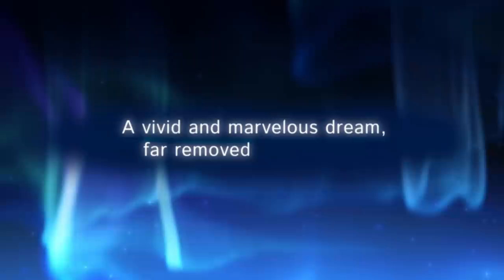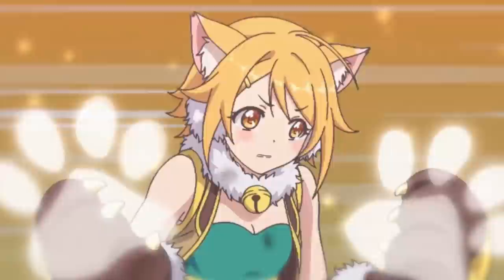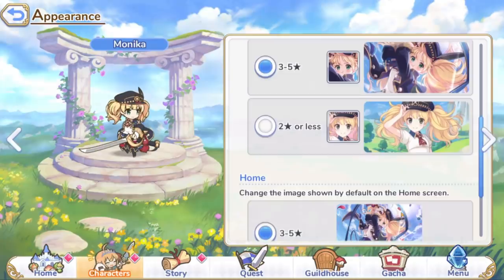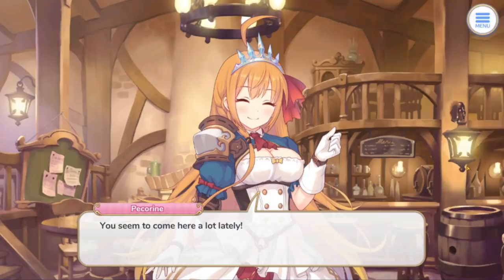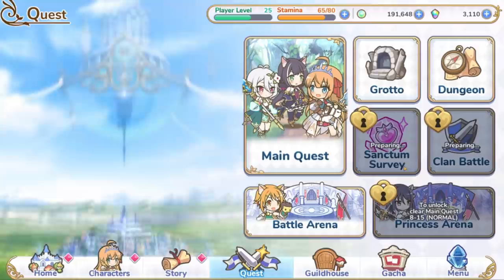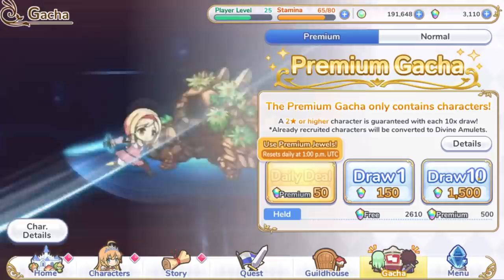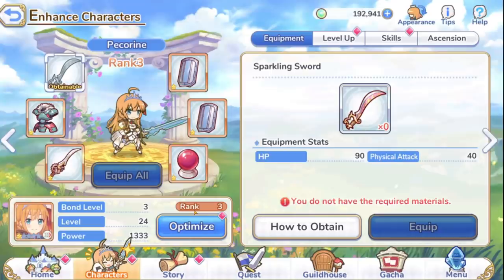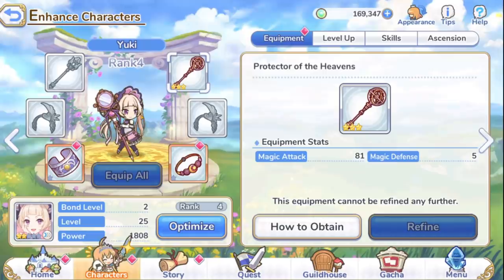Princess Connect! Re: Dive - Soft Launch Impressions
A tale that resonates: the tremendously popular RPG, Princess Connect, is here for a global audience.

Princess Connect! Re: Dive is finally available worldwide! A blockbuster title that enveloped Japan and China with its success, the game arrives upon new shores thanks to an exciting collaboration between Crunchyroll Games, Cygames, and funplex.

Begin your journey across the land of Astraea with Heroines!

◆ A Wondrous Tale Told Through Beautiful Animation ◆
Mesmerizing cinematics produced by the renowned animation studios!
Full of story and wonderfully animated scenes!

◆ Simple Yet Deep Real-Time Battles ◆
Charming Heroines partake in spirited real-time battles!
Just tap to activate their UNION BURSTS and gorgeous cut-in animations!
Select characters with unique skills to form your favorite team!

◆ Deepen Your Bond With Your Heroines ◆
Ascend and strengthen the characters by leveling up and equipping epic weapons!
Cultivate your bond with each Heroines and unlock special story content!

◆ Voiced By Your Favorite Actresses! ◆
More than 50 Heroines exceptionally voiced await you in Astraea!
Pecorine (VA: M•A•O)
Kokkoro (VA: Miku Ito)
Karyl (VA: Rika Tachibana)
Yui (VA: Risa Taneda)
Hiyori (VA: Nao Toyama)
Rei (VA: Saori Hayami)
Hatsune (VA: Ayaka Ohashi)
Miyako (VA: Sora Amamiya)
Maho (VA: Maaya Uchida)

◆ Main Theme Composition
Kohei Tanaka

◆ Main Scenario
Akira